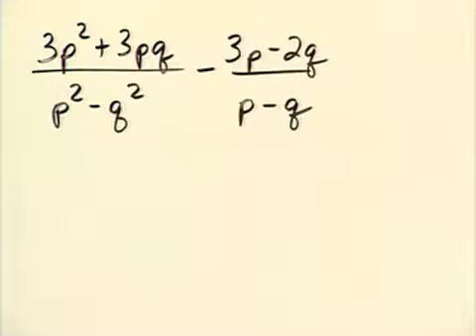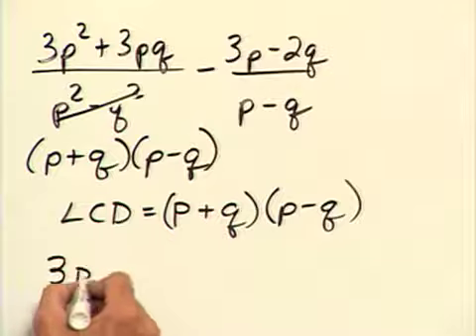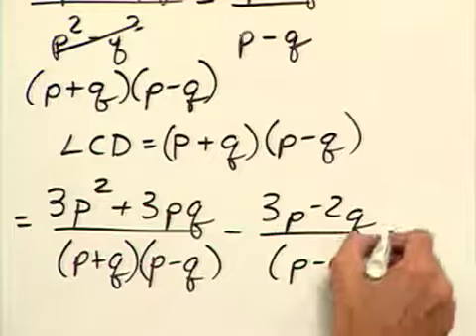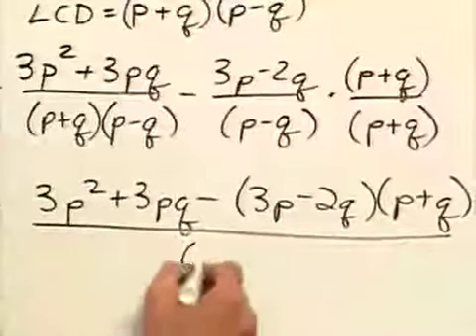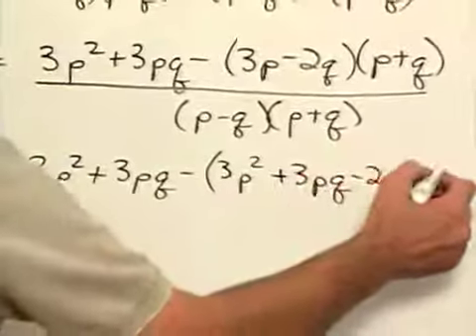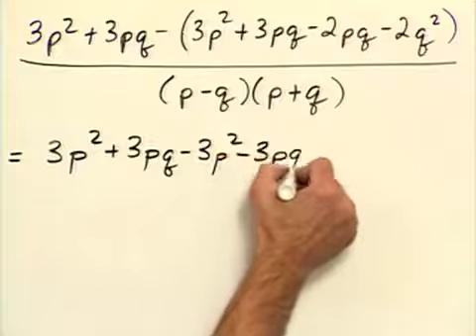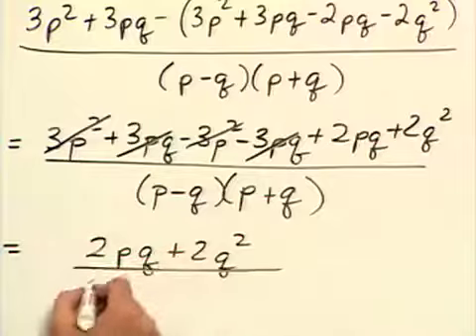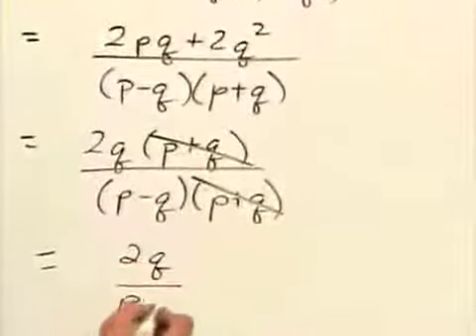Sullivan Intermediate Algebra Ch 5 Video 6